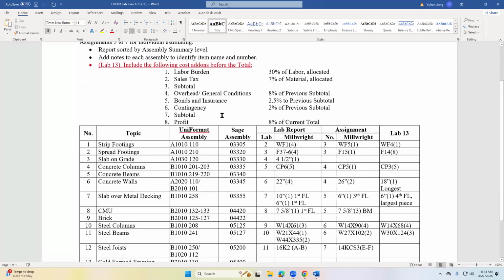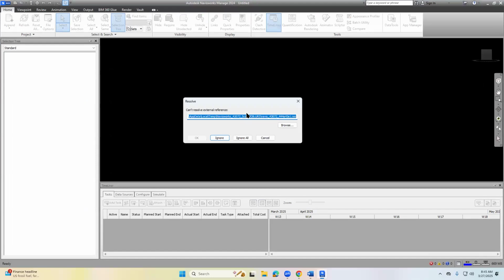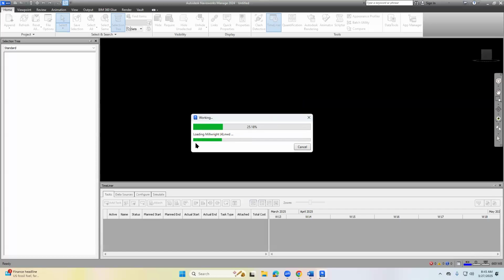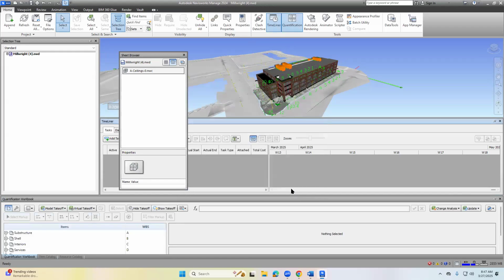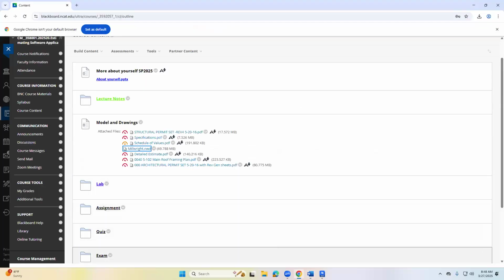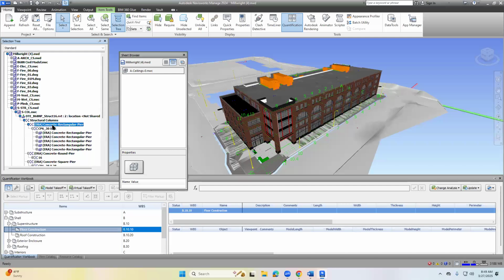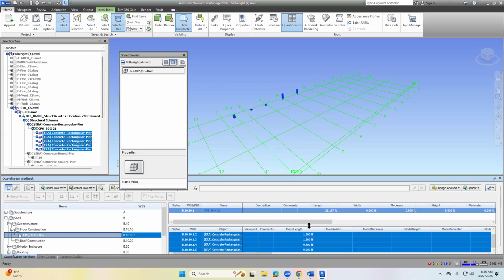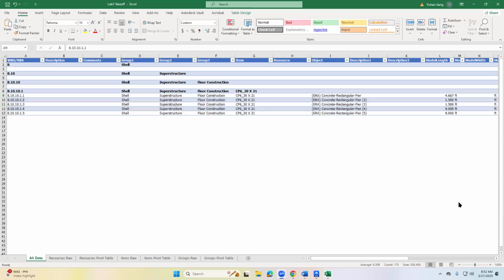CM358 Lab 5 Concrete Columns Takeoff